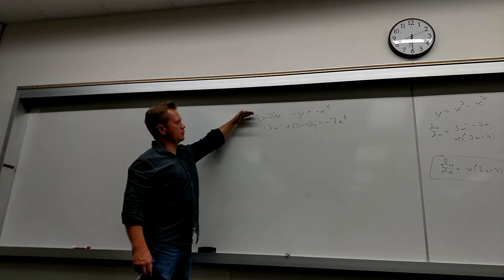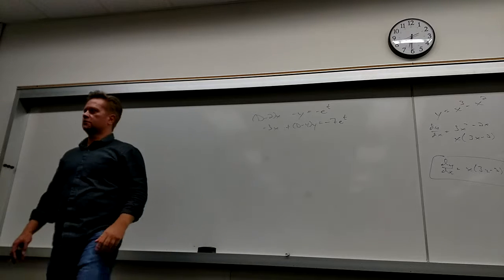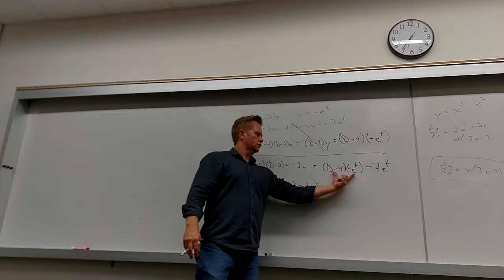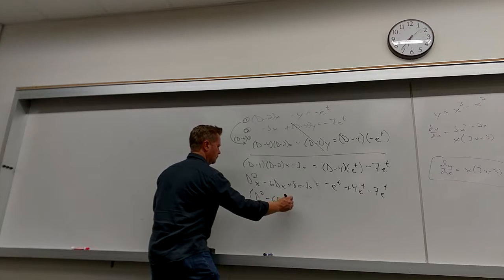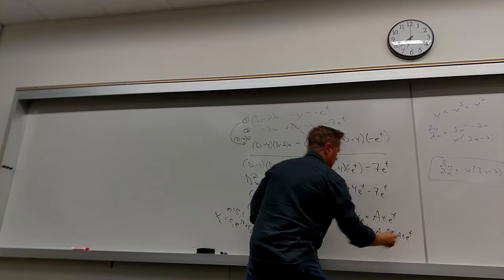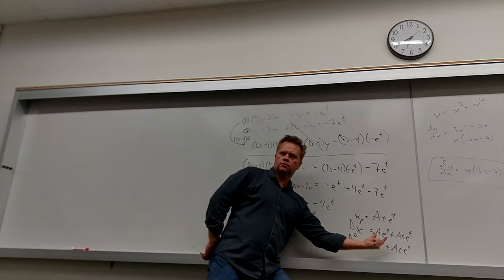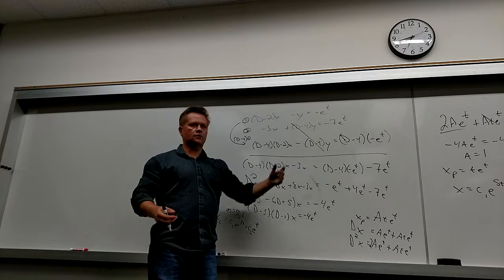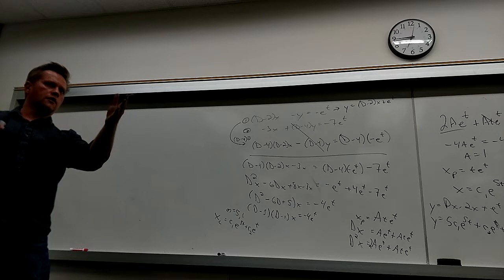Math 285, Dec 4 Lecture, part 2